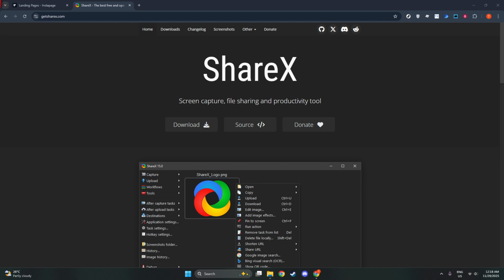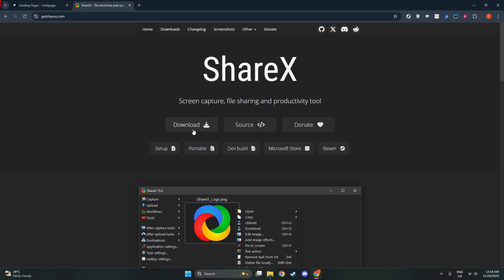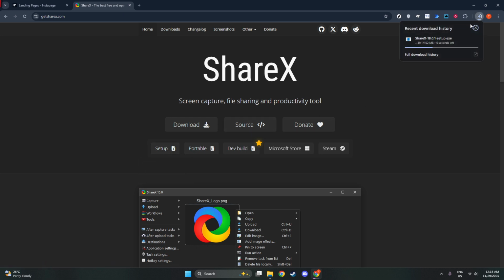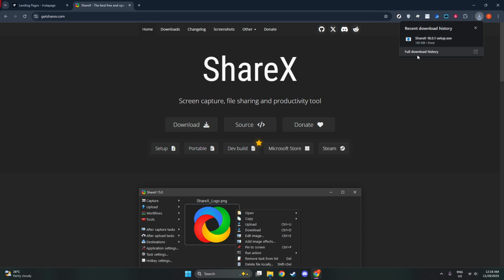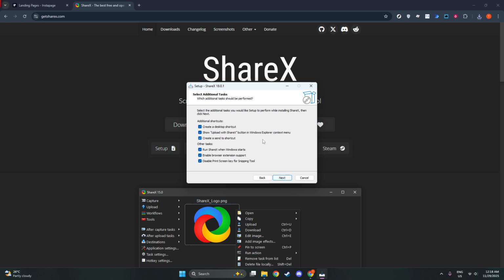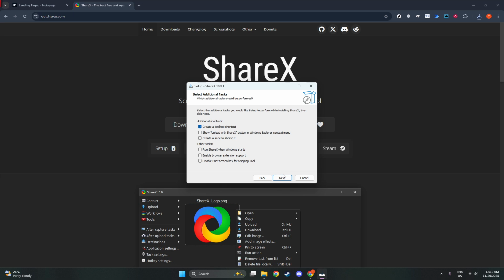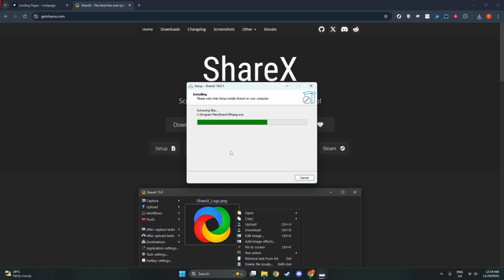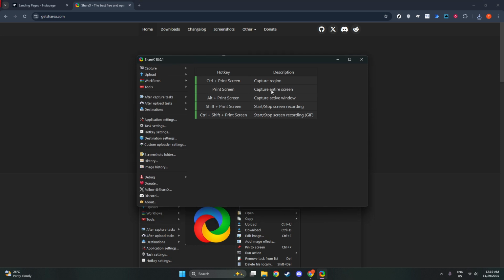How to Install Sharex [2026 Full Guide]